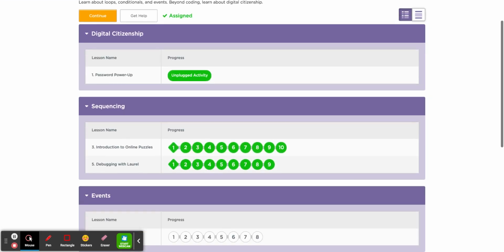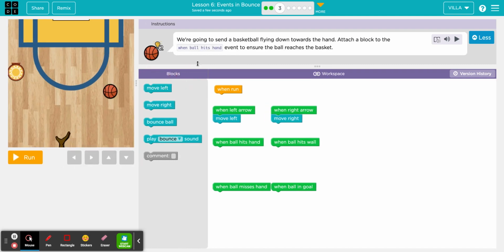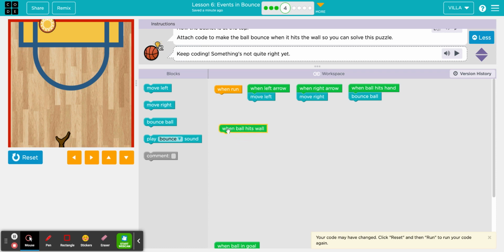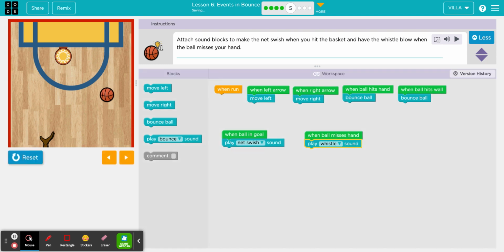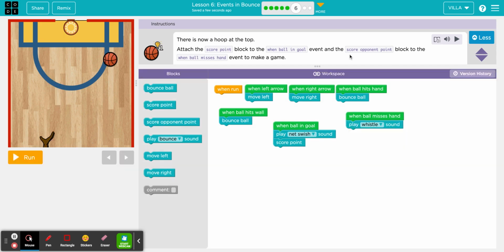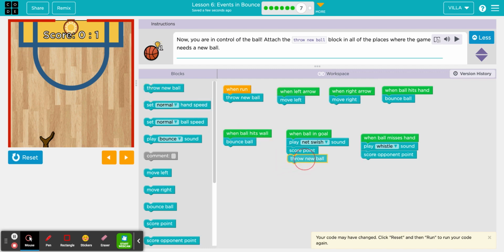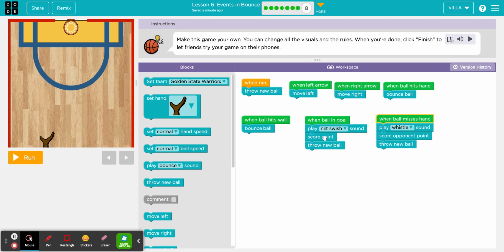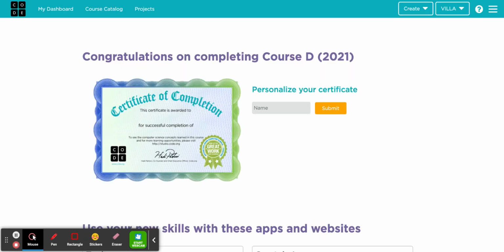4th Lesson 6 Events in Bounce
0:00 Puzzle 1
1:00 Puzzle 2
1:47 Puzzle 3
2:51 Puzzle 4
4:12 Puzzle 5
6:13 Puzzle 6
8:13 Puzzle 7
11:00 Puzzle 8